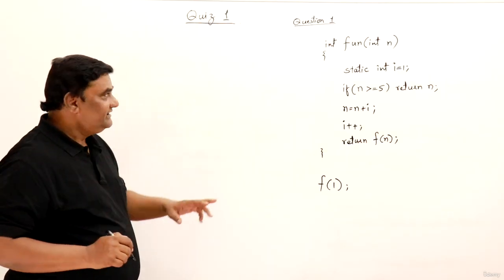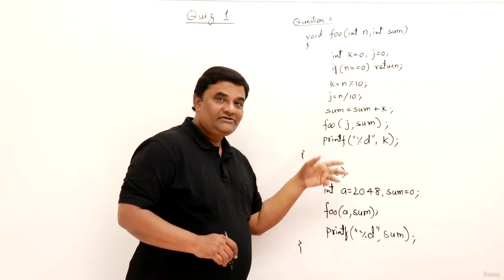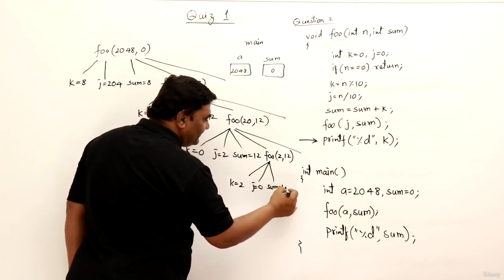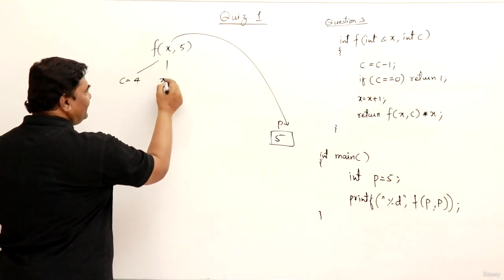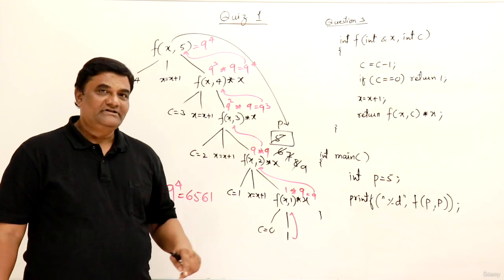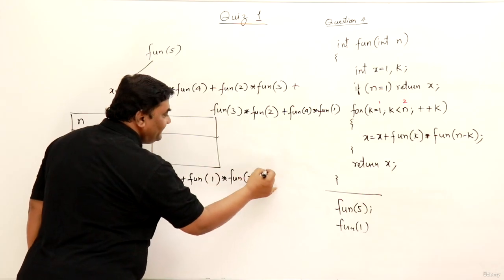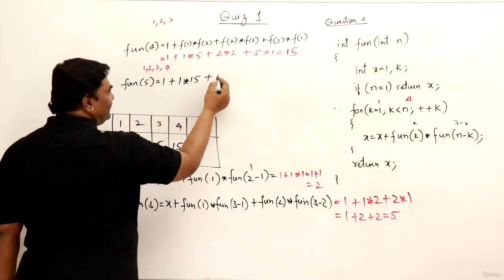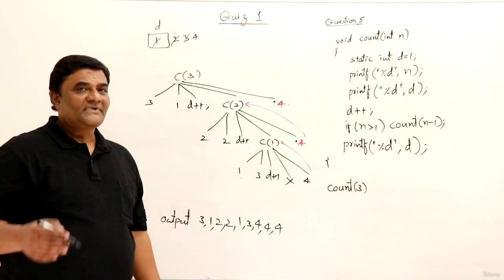78 Quiz 1 Solutions